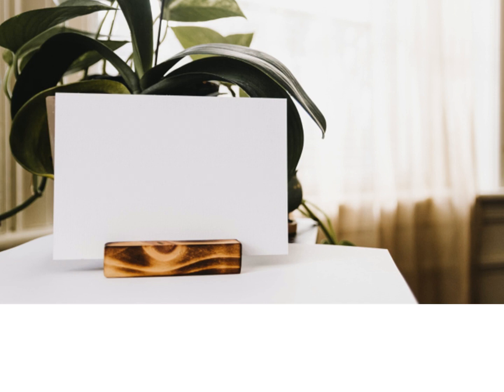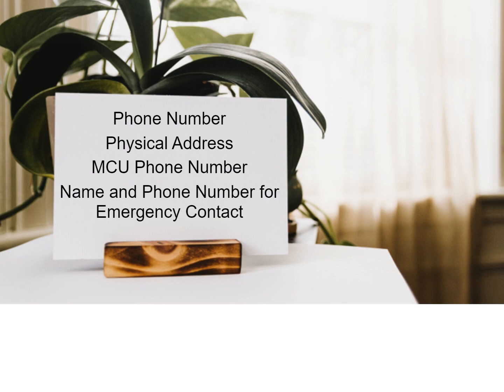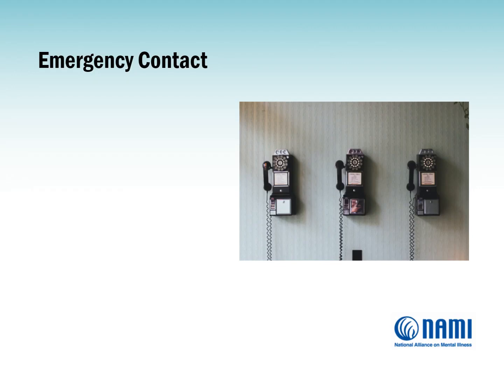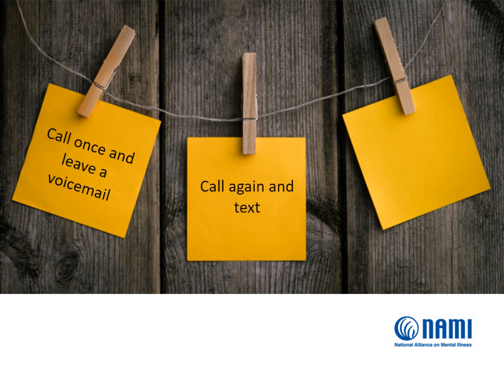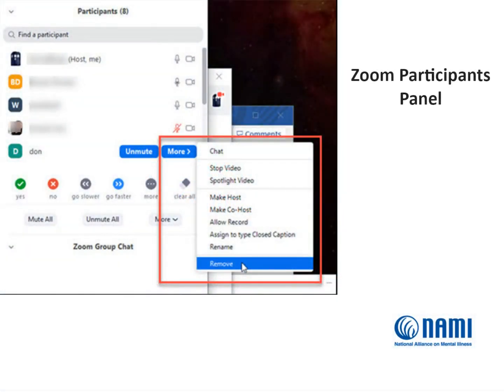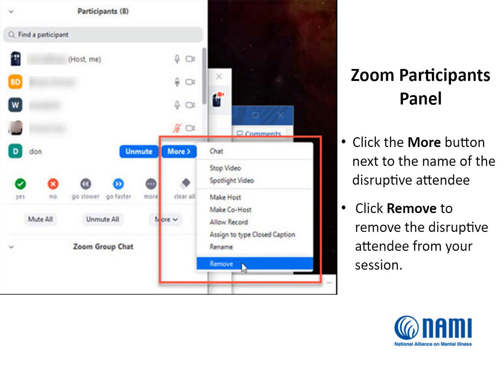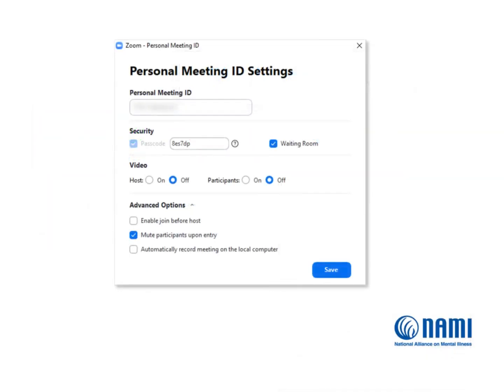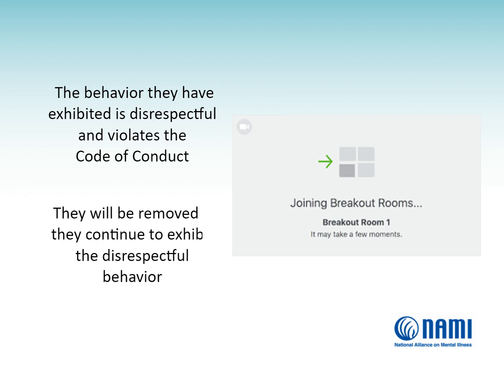Handling Emergencies & Disruptive Behavior in Online NAMI Programming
Two Videos for Instruction and Training.